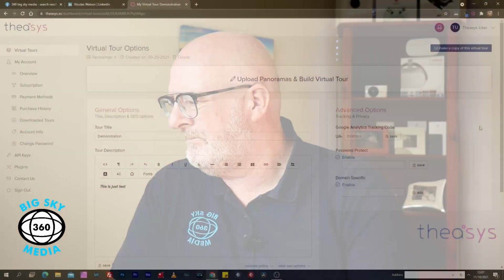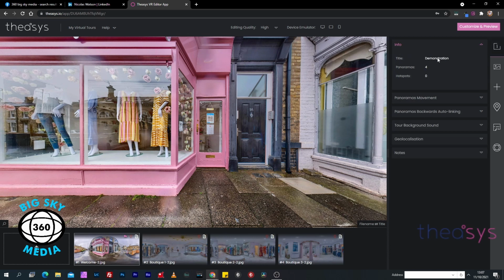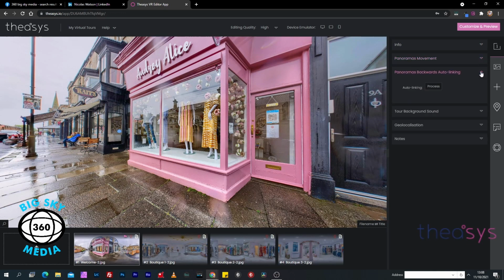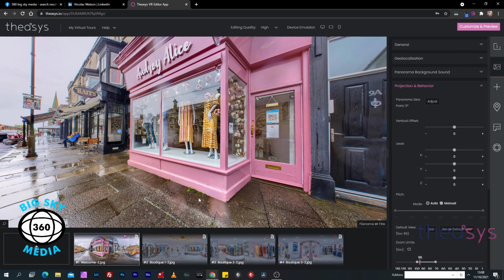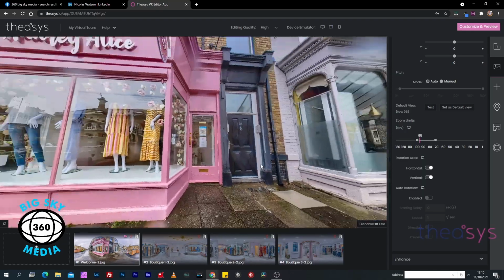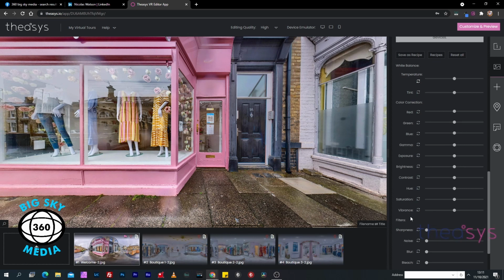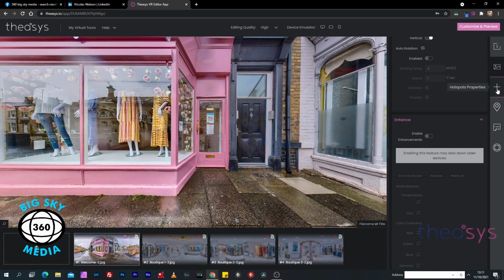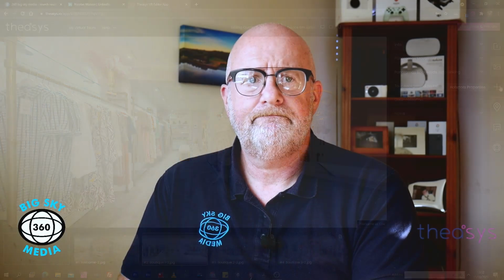Theasys Virtual Tour Creator- The Properties Tab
Are you looking for a virtual tour software, then this is it.
Theasys is an amazing virtual tour software, cloud based, can be customised in so many ways and really affordable.
This is part of an online video recourse for everyone to use, aimed at taking you from day one to creating stunning virtual tours like a pro and making a great business from it.

How to build a virtual tour for any niche, using Theasys Virtual Tour Creator. I feel Theasys is one of the best virtual tour creators available and its free to use. I use Theasys for most of my commercial work, building virtual tours for real estate, hospitality, bars, restaurants, museums, art galleries, in fact anywhere a virtual tour is a benefit.

Inside of Theasys we look at the the properties tabs in the VR editor,
Project Properties
Panorama Properties
Hotspot Properties
Map Properties
Floorplans and more